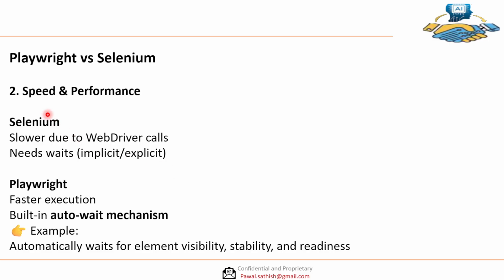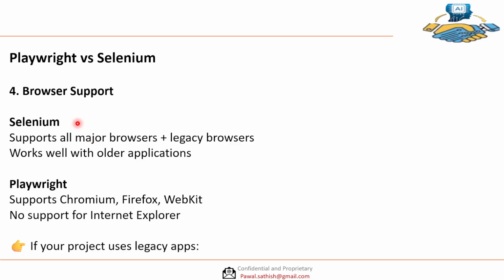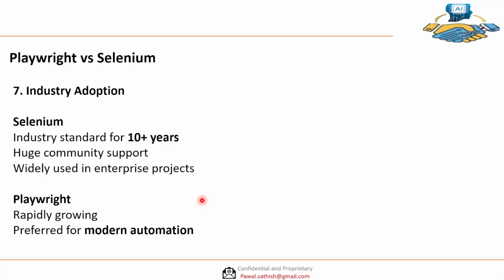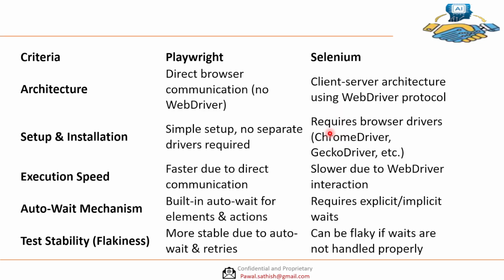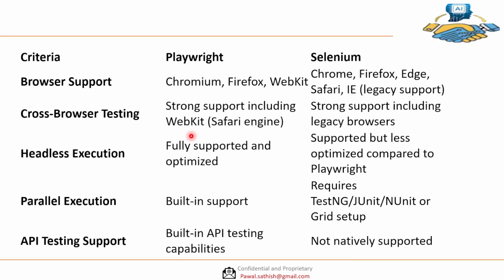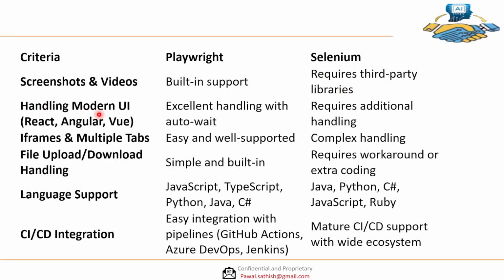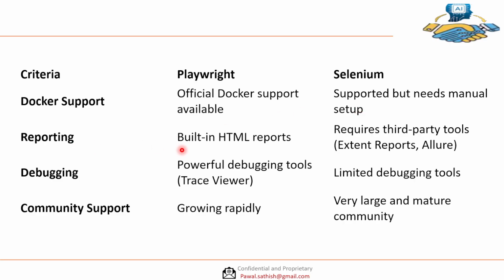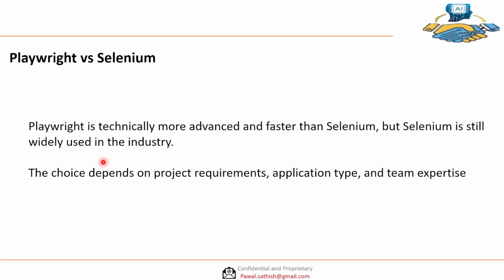Playwright vs Selenium – Which is Better with example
playwright vs selenium with example,
selenium vs playwright which is better,
playwright vs selenium performance comparison,
selenium vs playwright interview questions,
playwright automation tutorial for beginners,
selenium vs playwright differences,
which automation tool is best in 2026,
playwright vs selenium real time example,
ui automation tools comparison,selenium vs playwright differences in detail,playwright vs selenium interview questions